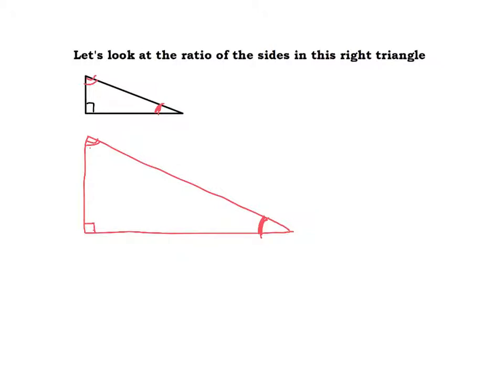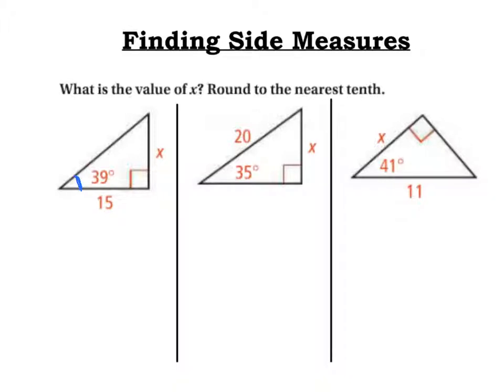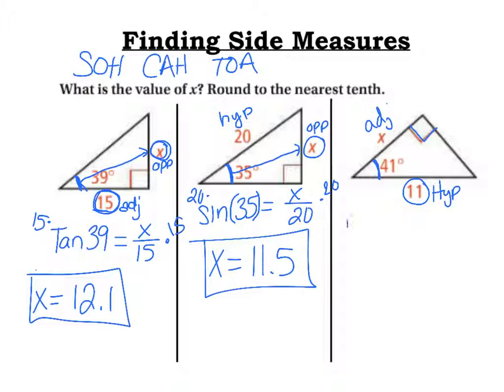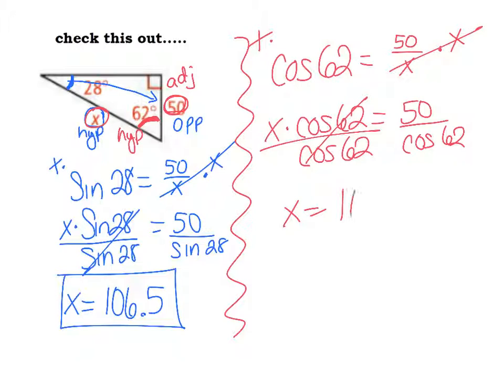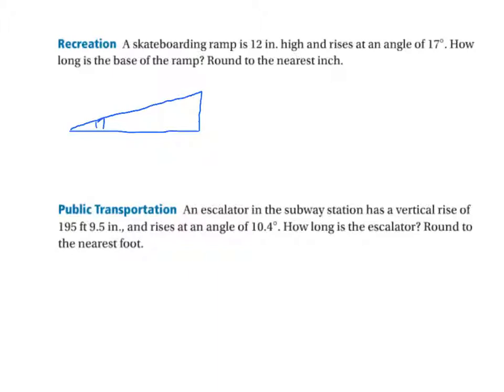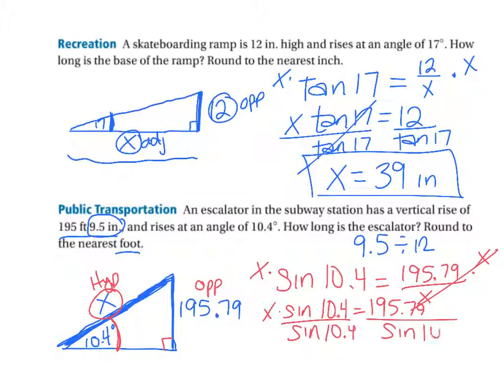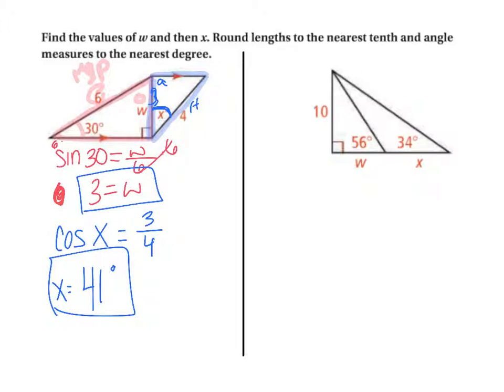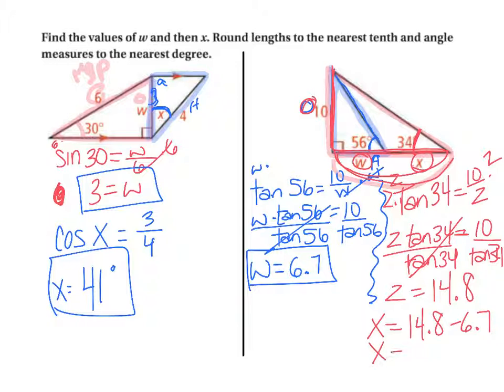Geometry - 8.3 Trigonometry